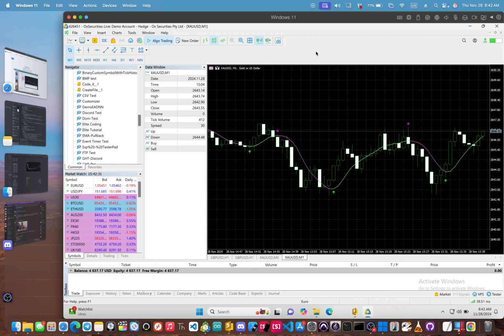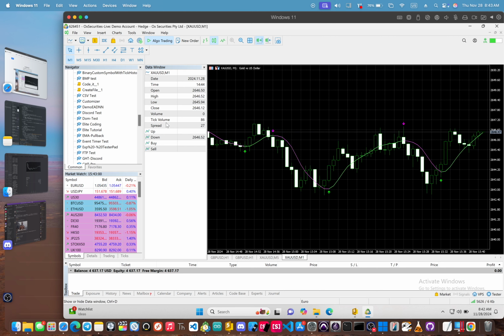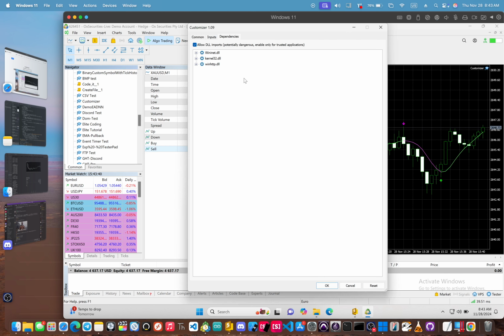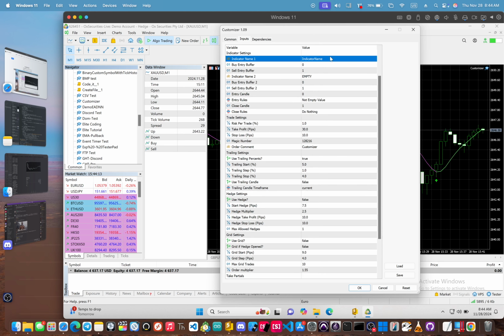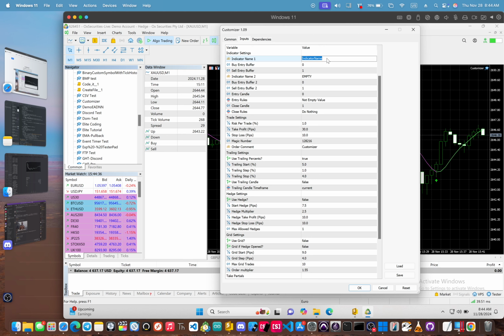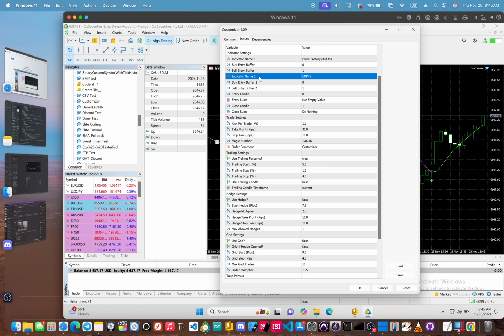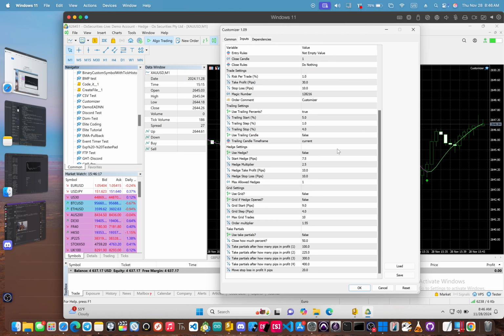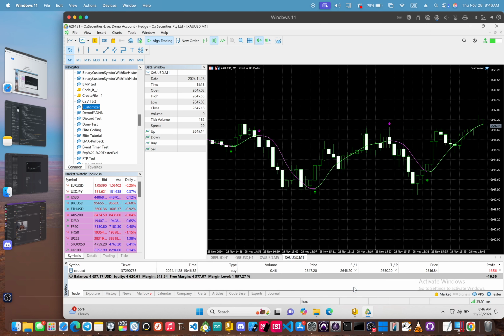Customizer - MT4/MT5 Expert Advisor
Customizer - MT4/MT5 Expert Advisor that trades signals from any indicator

JBLANKED'S DISCORD

Forex Expert Advisor
Forex Bot
Free Expert Advisor 2024
Free Forex Expert Advisor 2024
Forex Advisor Holy Grail
Forex Bot Free
Free Forex EA
Forex EA Free 2024
Free EA Forex
Free Bot Forex 2024
Best Forex Expert Advisor
MT4 bot
MT5 bot
Forex MT4 2024
Forex MT5 2024
Forex Basket Trading
Forex Grid Trading
Grid Forex Bot
Forex Signals
How to backtest a forex expert advisor
The ultimate guide to testing forex expert advisors
Learn how to build a forex expert advisor with Python
forex grid, algorithmic trading, metatrader4, metatrader5. free forex, mql4, mql5, mt4,mt5,forex robot 2024